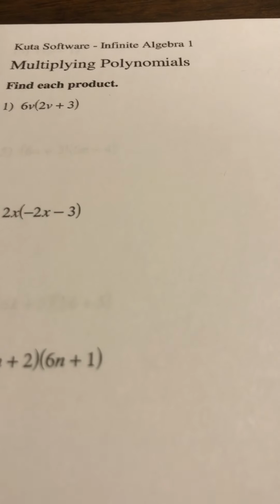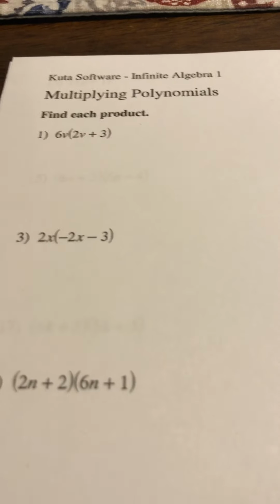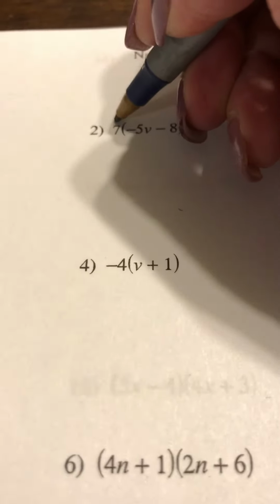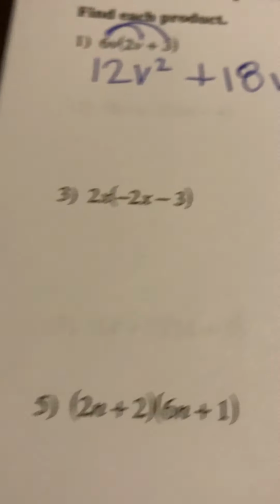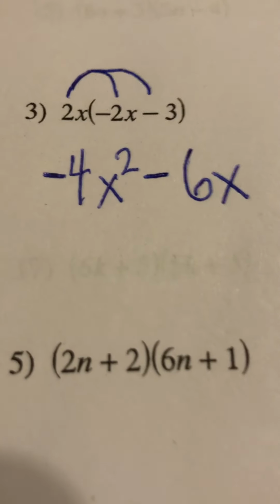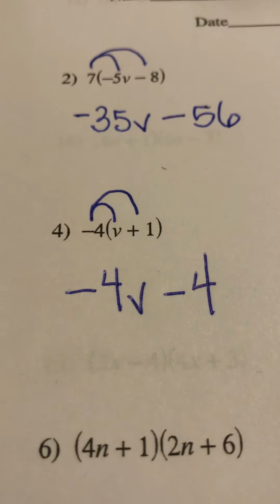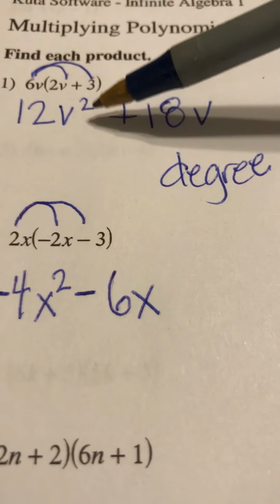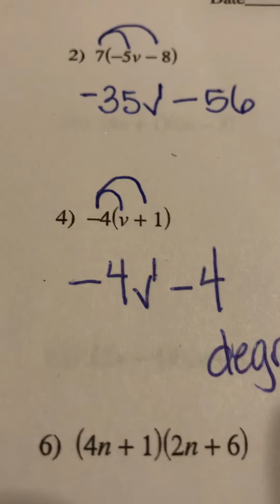March 16 Algebra Lesson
Multiplying Polynomials by Monomials